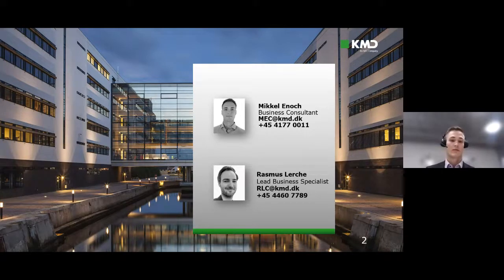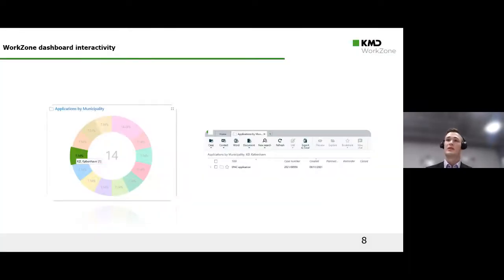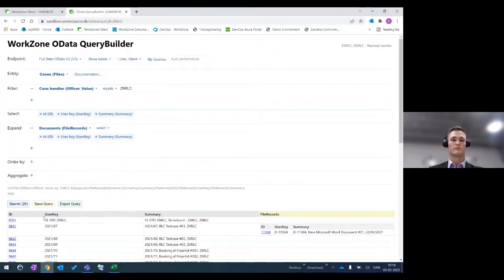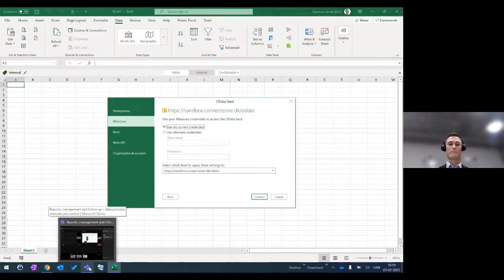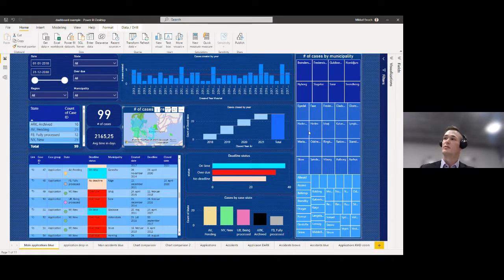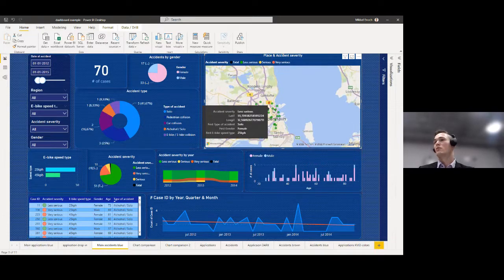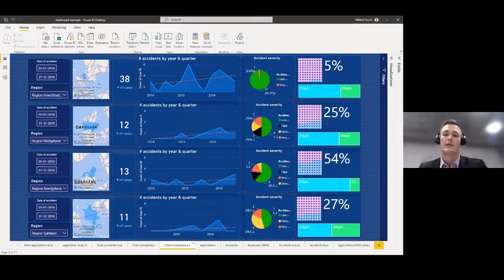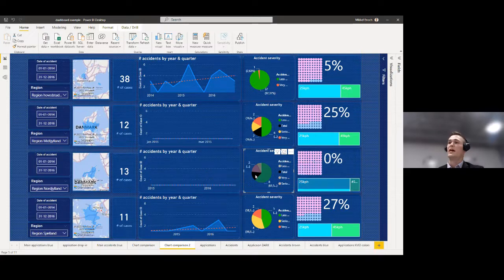Re-connect: Reports, management and follow-up – data provides overview and control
KMD's position som en af Danmarks førende it-virksomheder er bygget på indsigt. En indsigt, der er udsprunget af og forankret i det offentlige Danmark, men som i dag også kommer erhvervslivet til gavn.